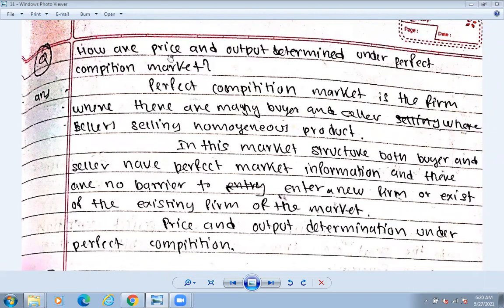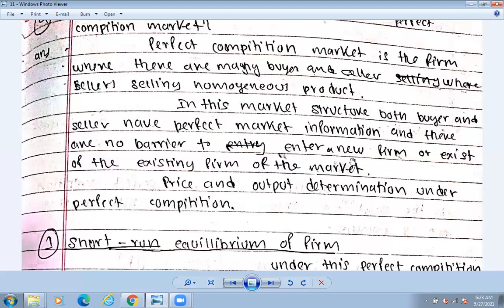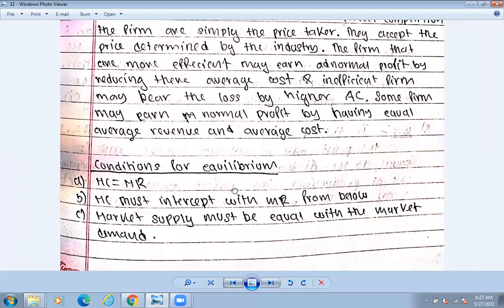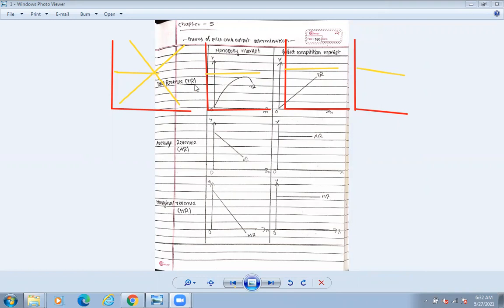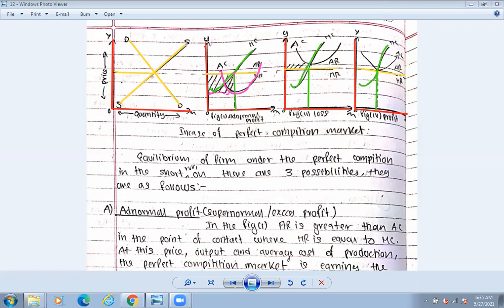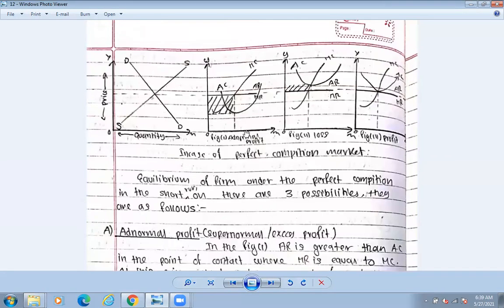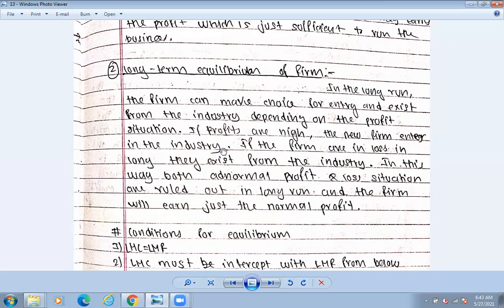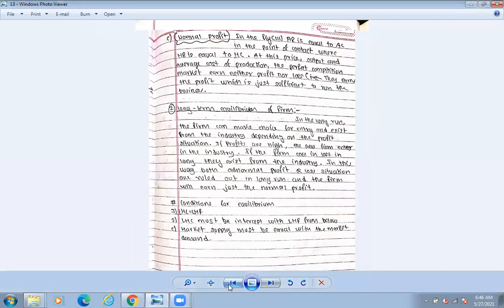GRADE 12 - ECONOMICS - THEORY OF PRICE & OUTPUT DETERMINATION - PART 4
Q. HOW ARE PRICE AND OUTPUT DETERMINED UNDER MONOPOLY MARKET.